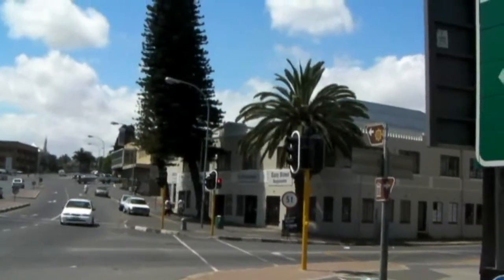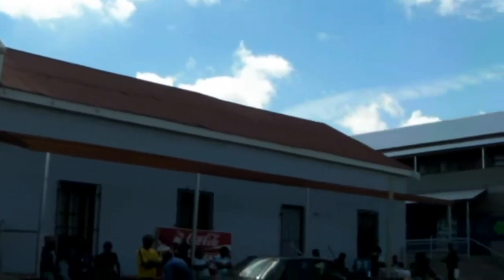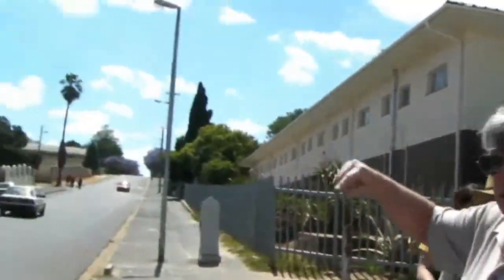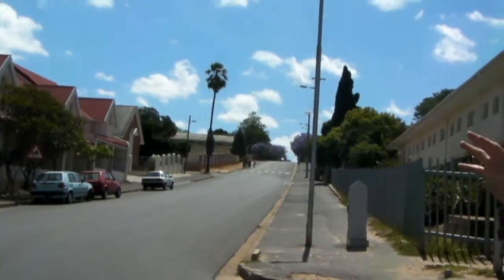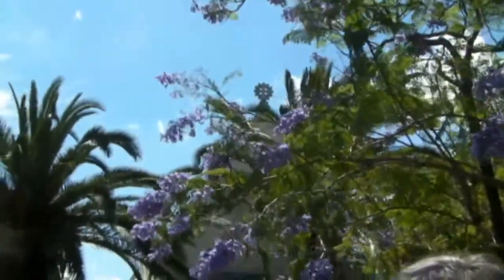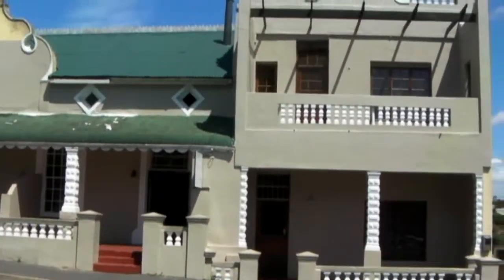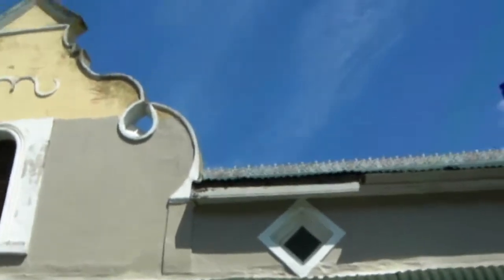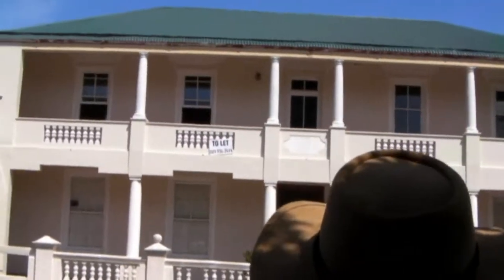Malmesbury museum and cultural buildings.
The  walk in old Malmesbury and talk on the buildings.

Produced by Ben Greyling